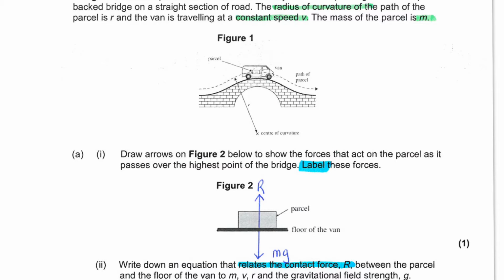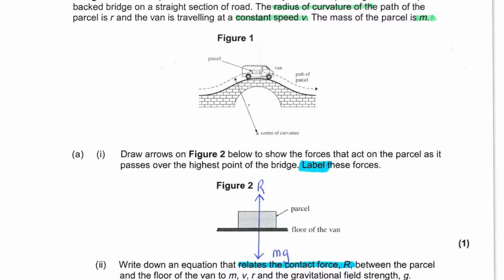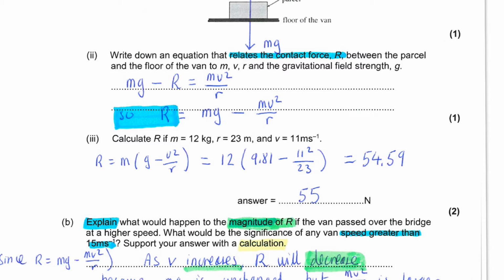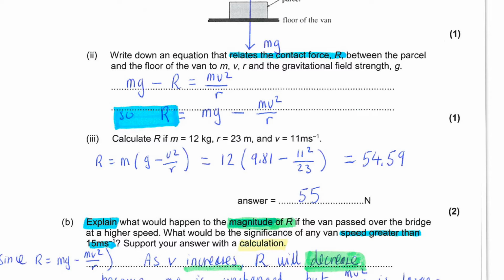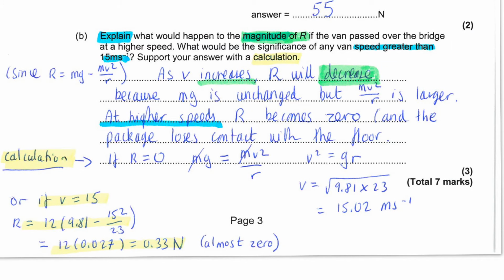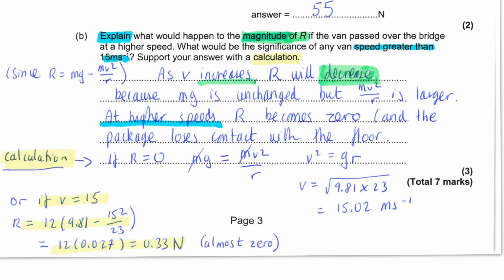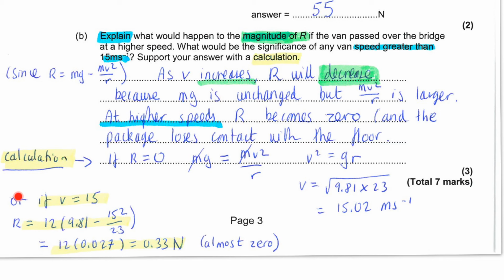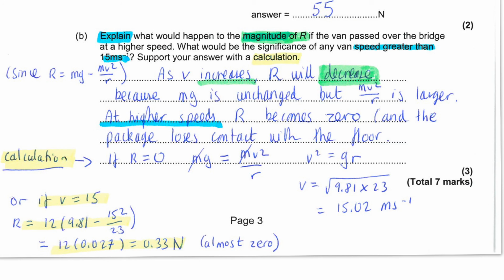P motion Q1